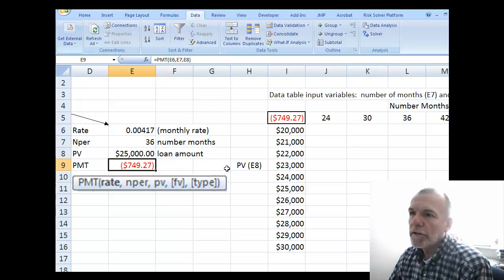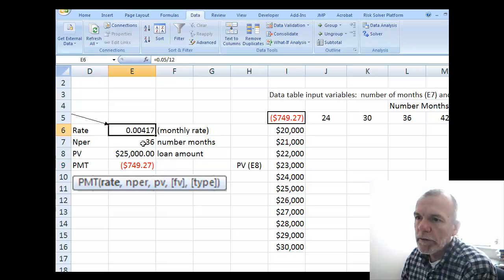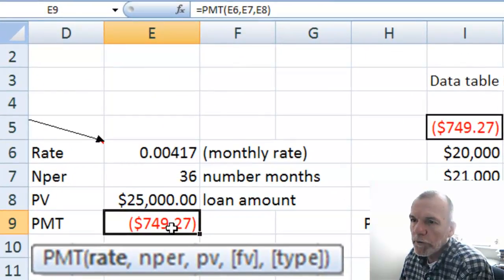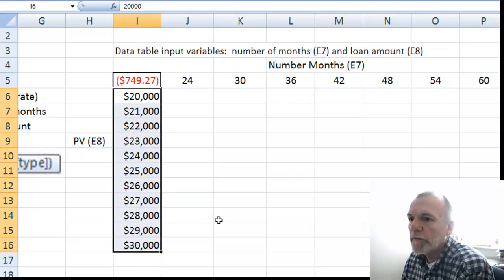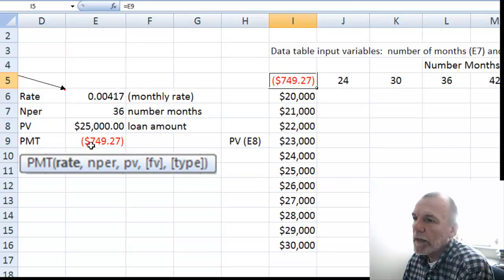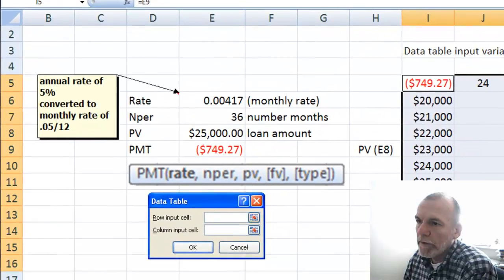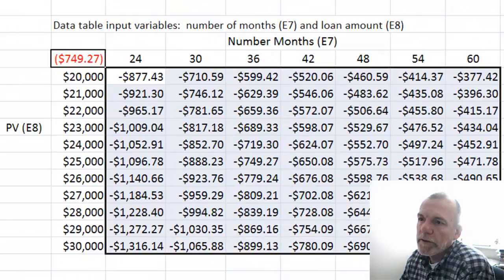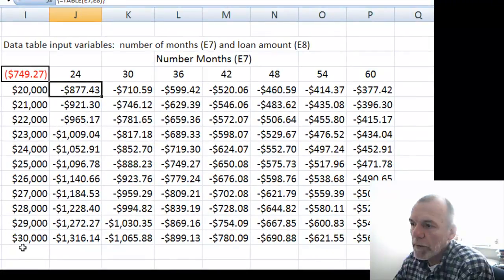Two Way Data Table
Using the EXCEL Two Way Data Table for Sensitivity Analysis